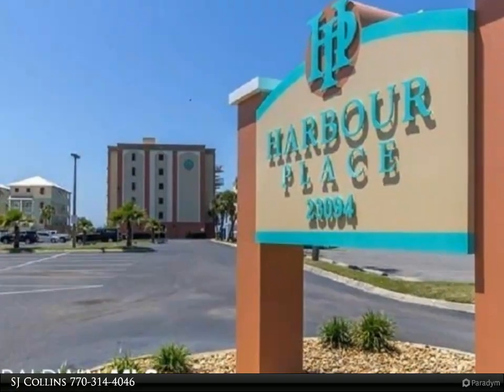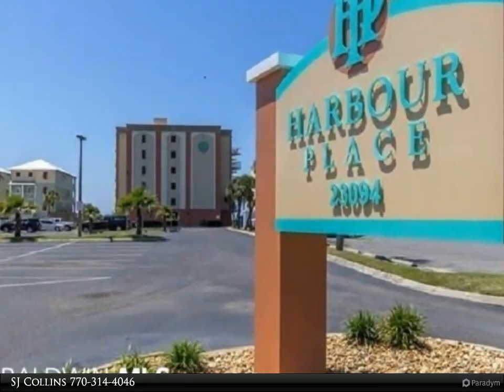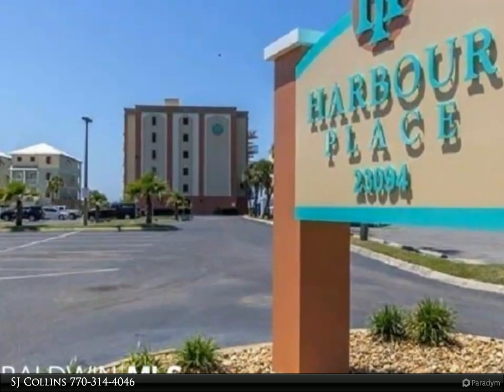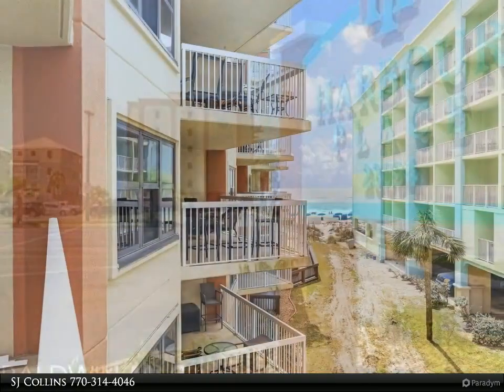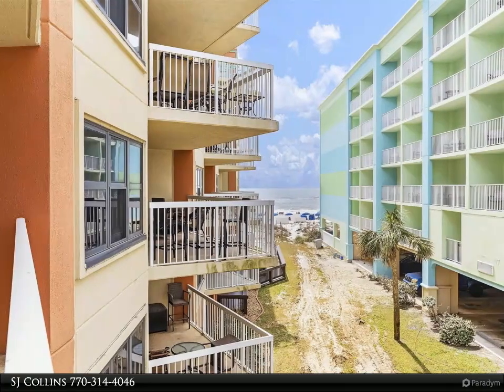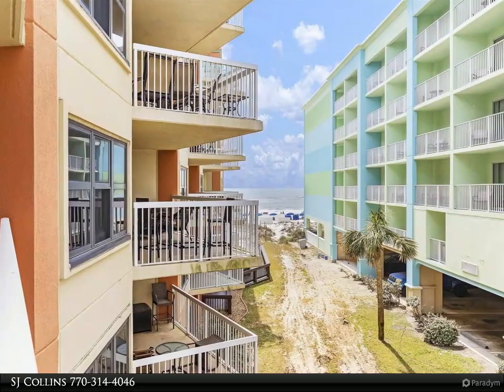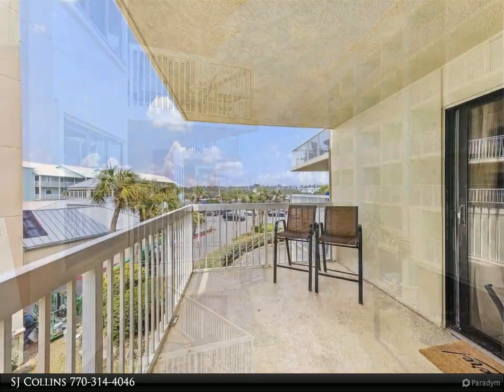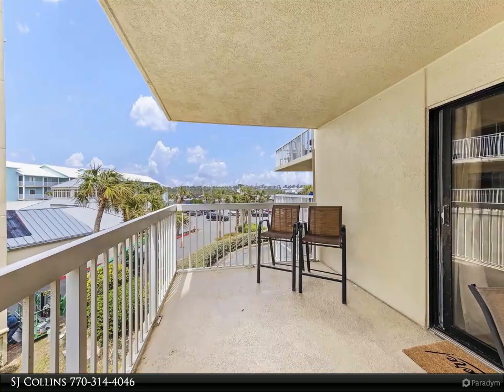Goode Realty - 23094 Perdido Beach Blvd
Please enjoy this property video created by Goode Realty

Beautifully Furnished 2 bedroom 2 bath condo. NO carpet easy to care for tile and LPV flooring throughout. Freshly painted, New stainless Frigidaire appliances include: refrigerator with ice maker, dishwasher & stove/oven warranties are transferable. The primary shower and the secondary shower have been updated with new tile. New Hunter sleeper sofa, new polywood patio set & adirondack chairs. Covered parking is first come first serve. Come see for yourself how cute it really is.

2 full bath

SJ Collins
Goode Realty